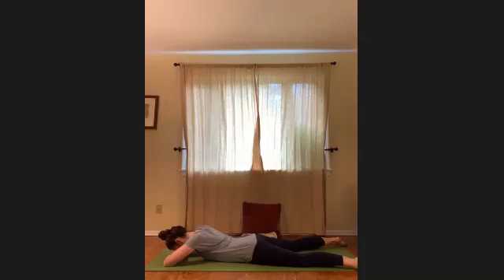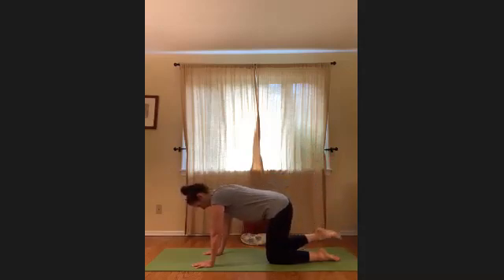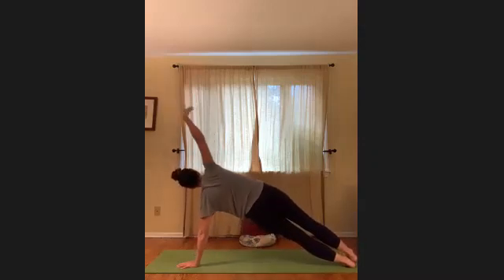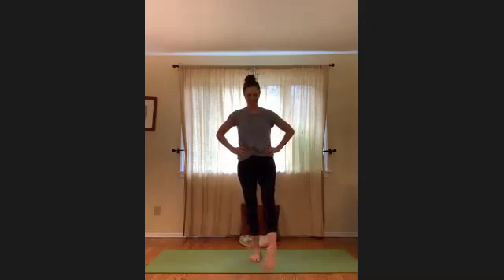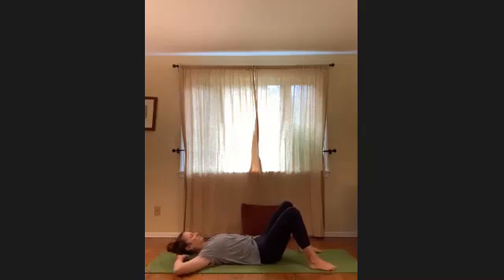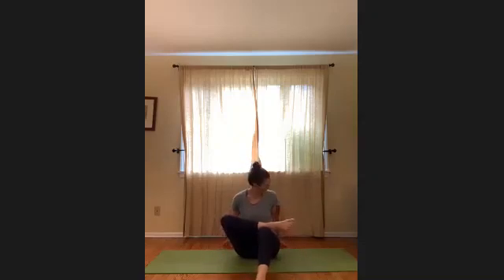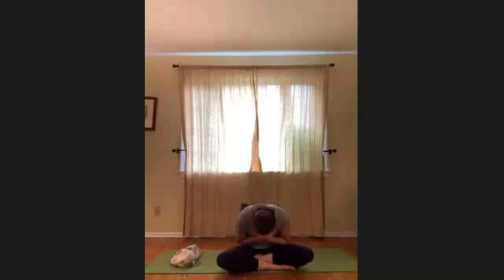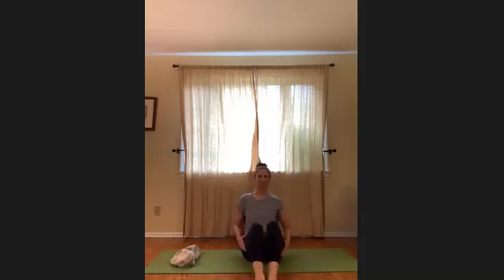Yoga with Aimee: Cancer Support Yoga Program by Lending Hearts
Today's session has a focus on hips and concludes with a mountain meditation.

Our programs provide age appropriate, emotional and supportive services for the patient and their families during the full journey of treatment and remission. Lending Hearts provides social and emotional services to patients living with cancer, from treatment through remission. All services are free and do not require insurance. Learn more and register to be part of future sessions by going